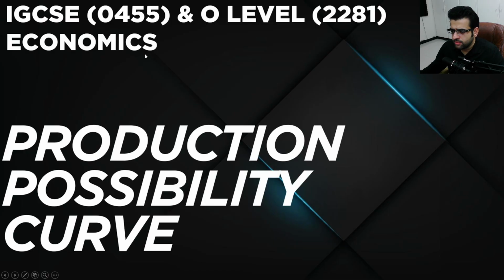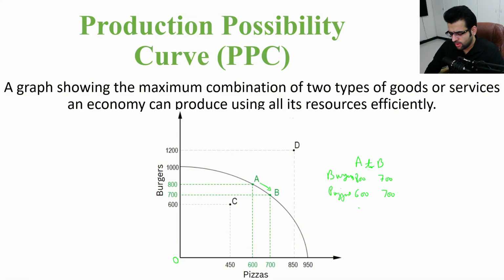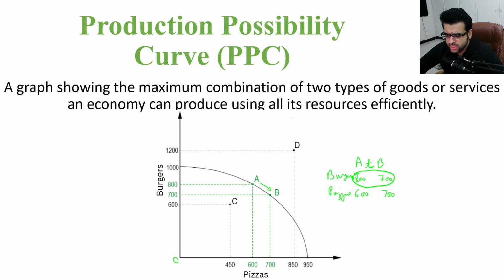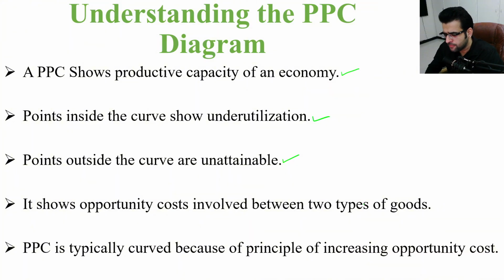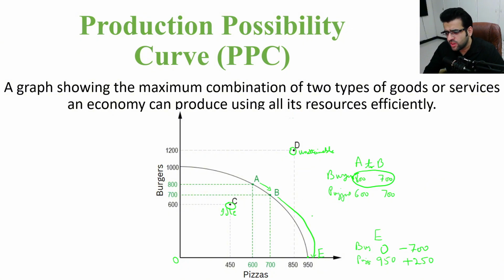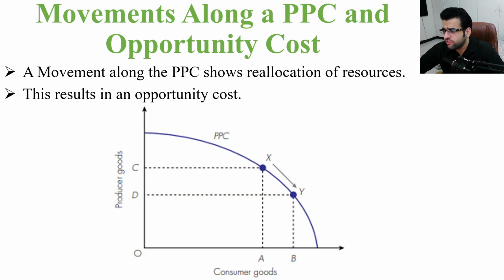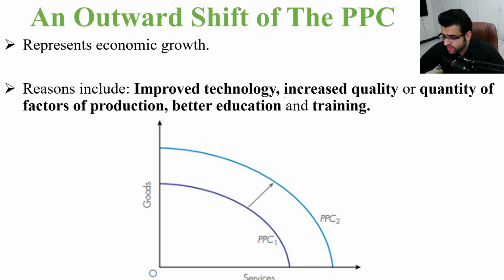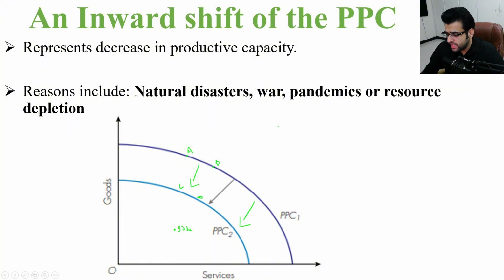PRODUCTION POSSIBILITY CURVE